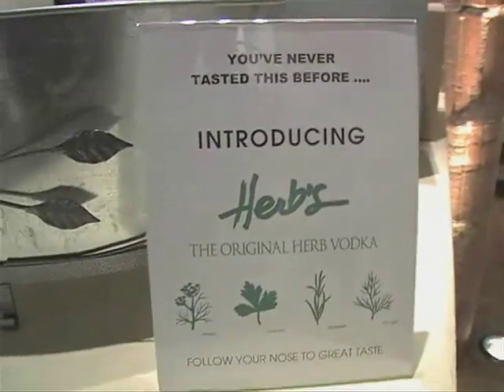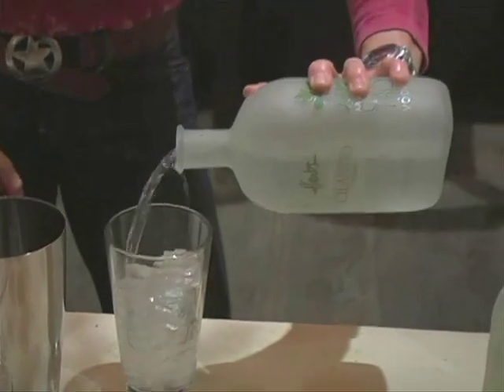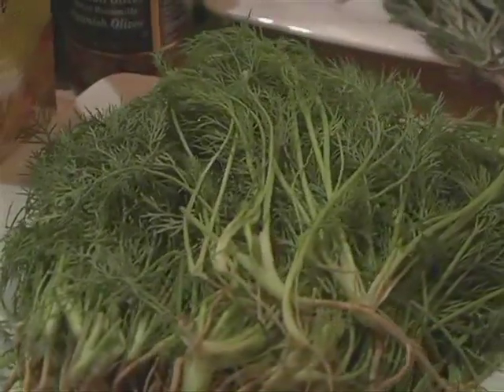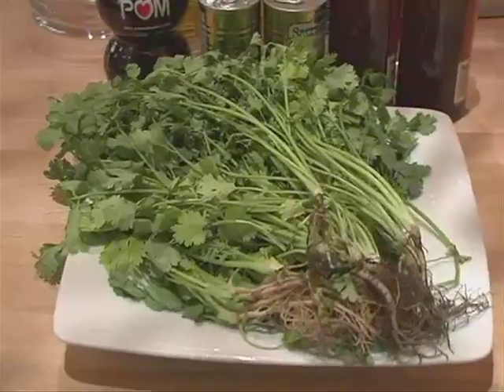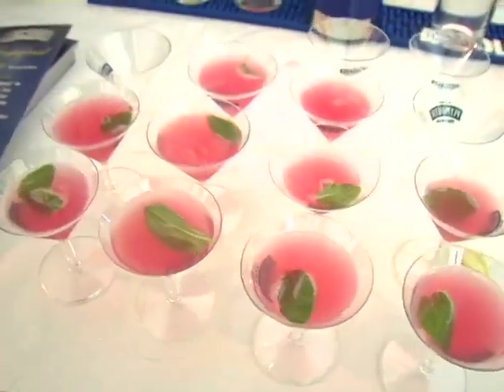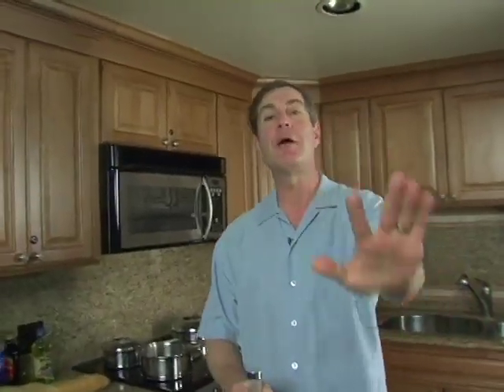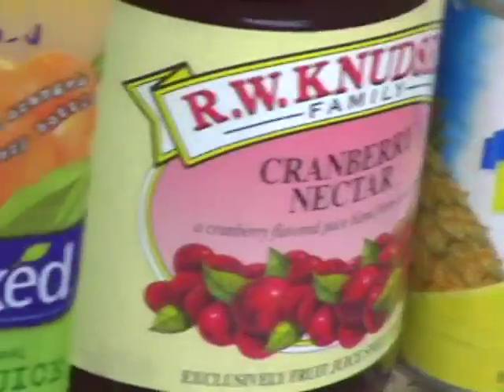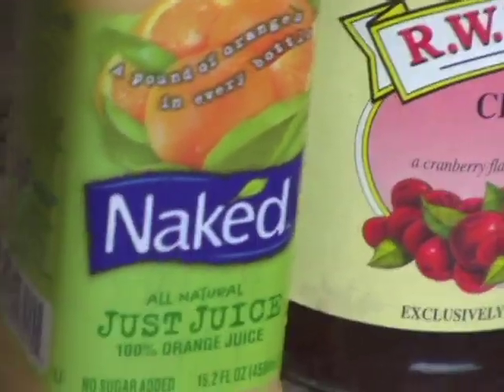Rob Rosenthal Recommends...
I recommend products that I believe in. From cool kitchen tools and useful gadgets to fabulous foods and tasty adult beverages.